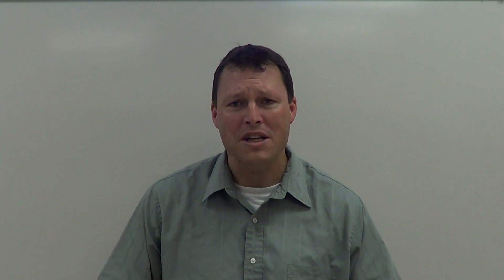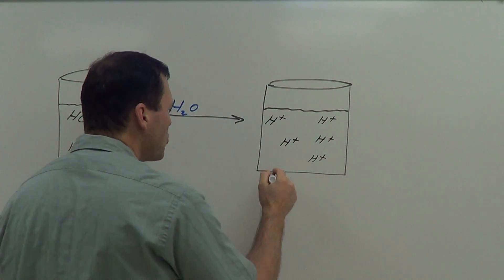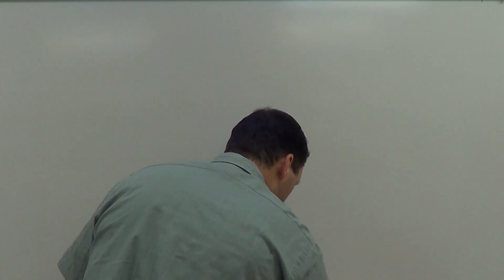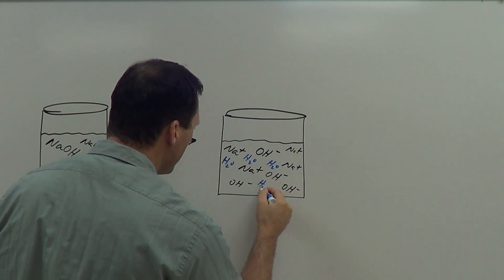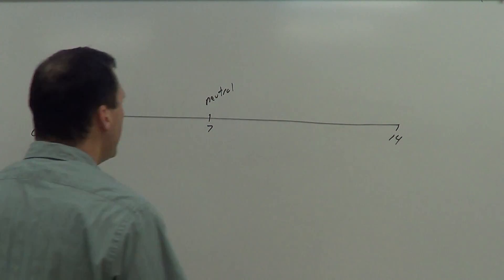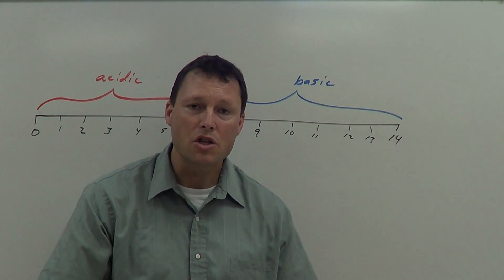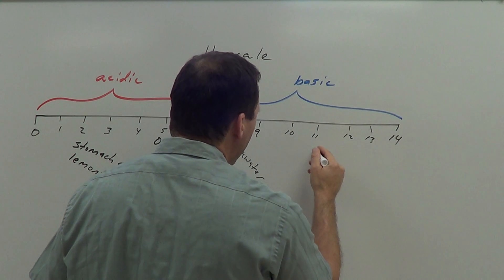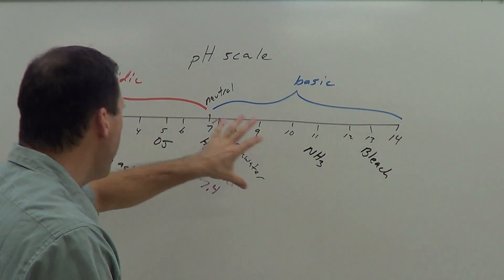Acids & Bases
Description